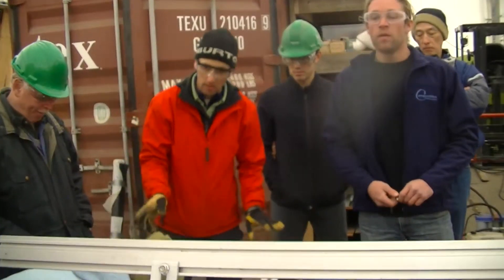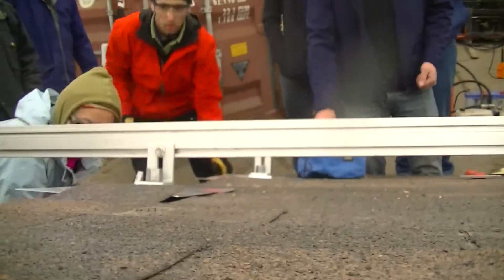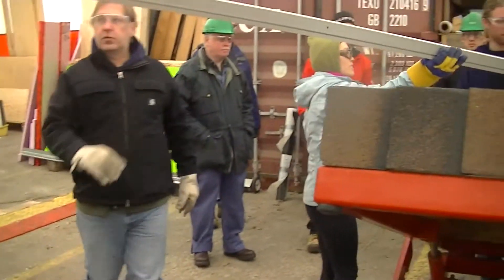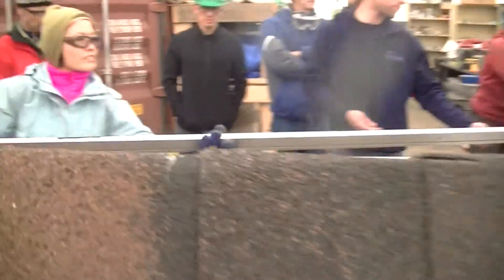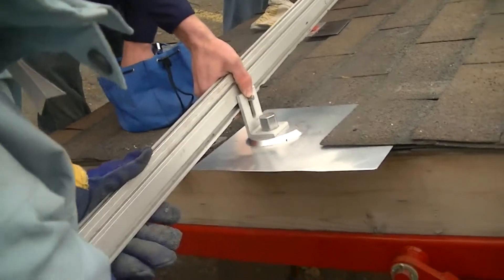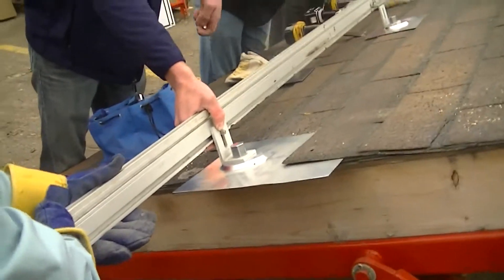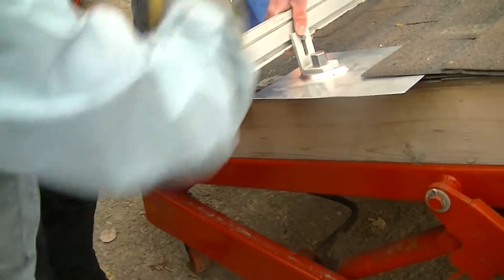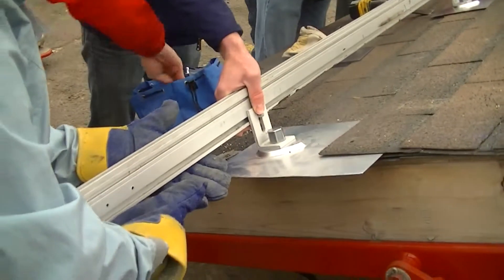AREA Solar 7 Racks to L Brackets